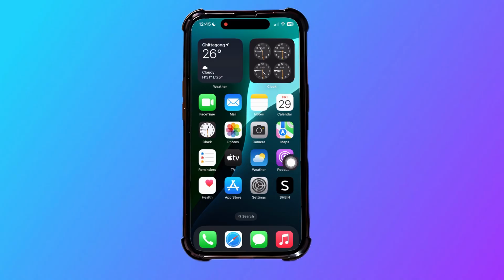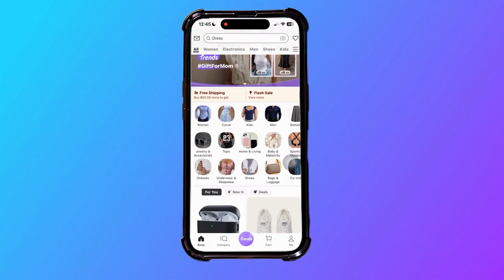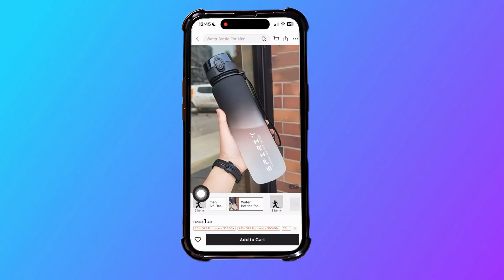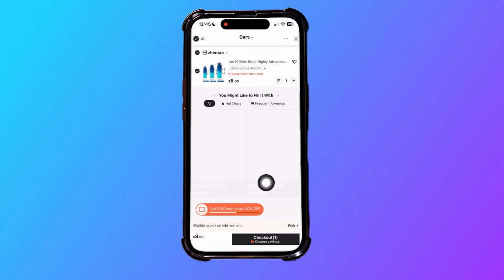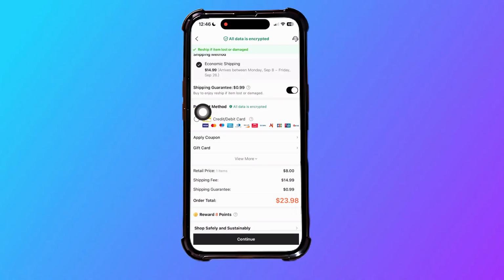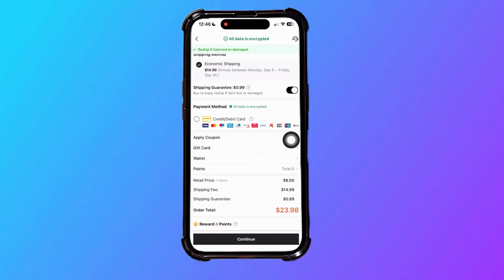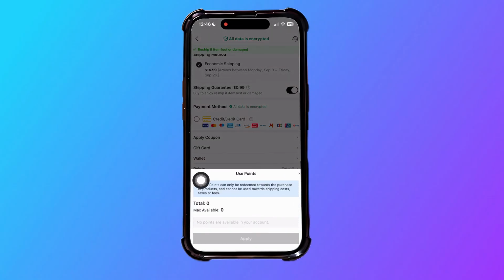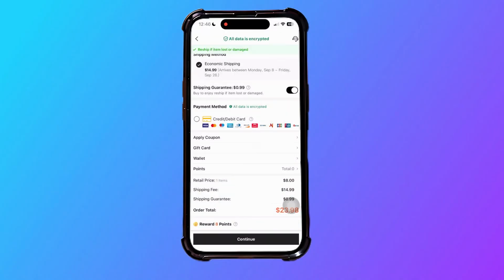Shein How to Use Points (Quick Tutorial)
Here's a guide on Shein How to Use Points.